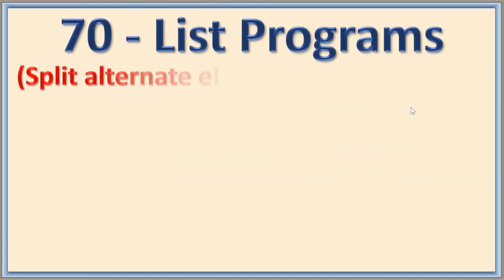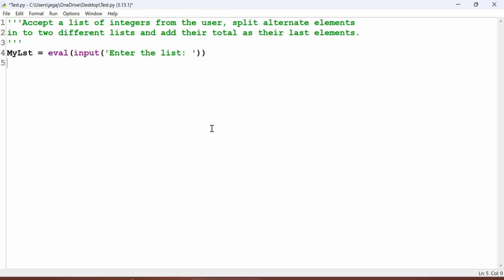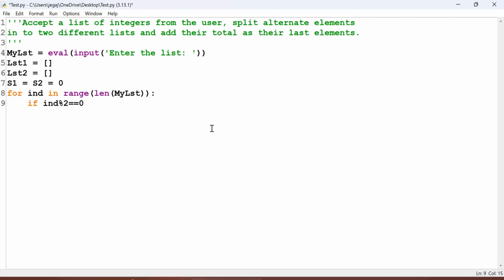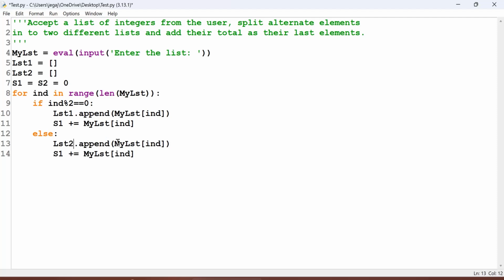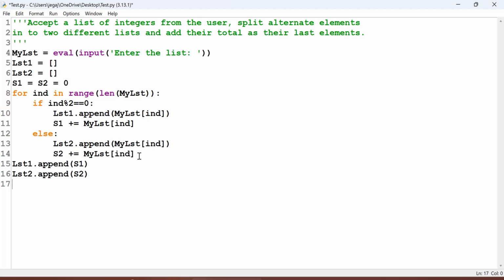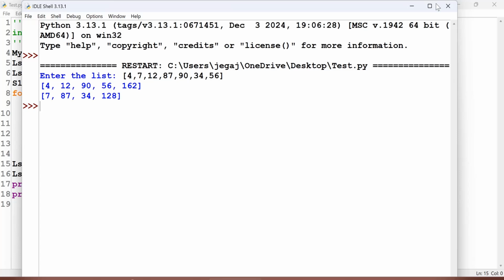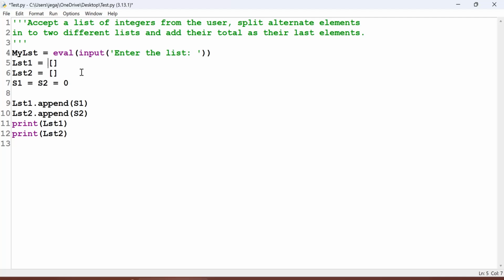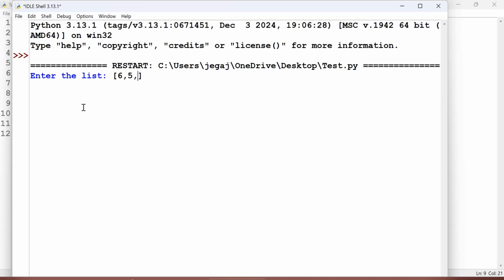Python List Program:Splitting list into two with their alternative elements(Using for & while loops)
Python program to split a list into two. Put alternat elements to two different lists. Program has been explained in detail using for loop and also while loop.  Code demonstrated on Python language.